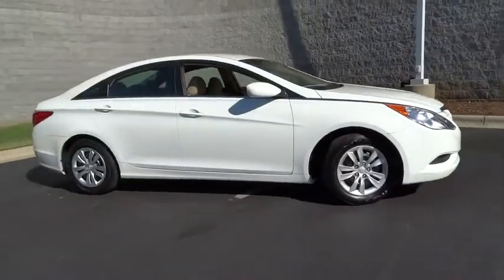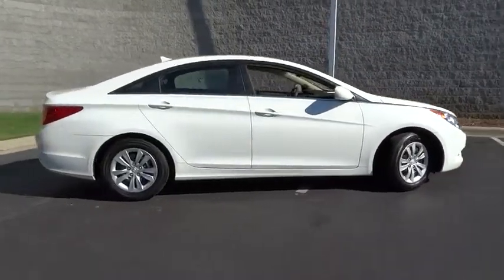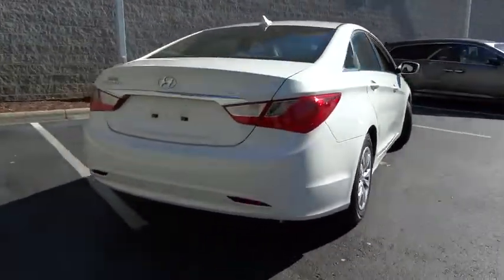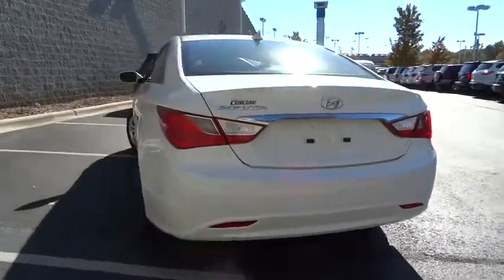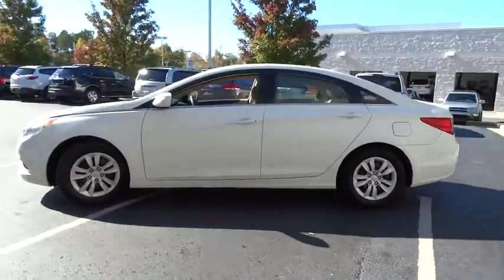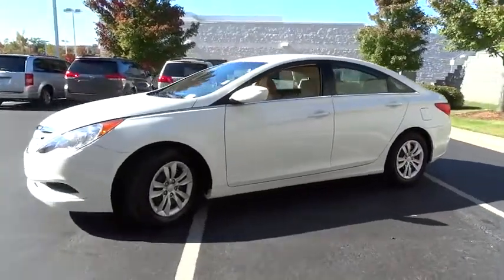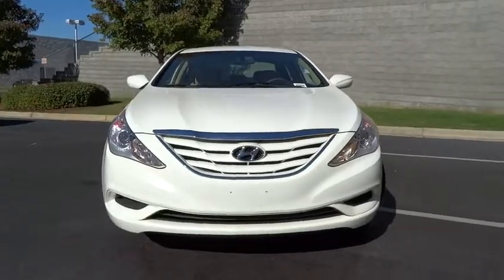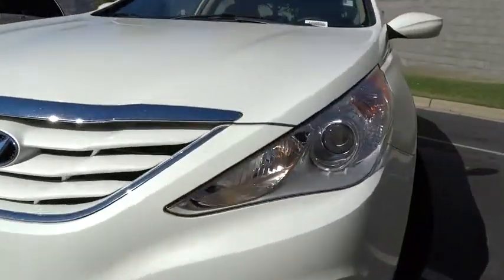2011 Hyundai Sonata Concord, Charlotte, Gastonia, Matthews, Huntersville, NC 143327A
2011 Hyundai Sonata
Hendrick Honda of Concord: Servicing Concord, NC near Charlotte, Gastonia, Matthews, and Huntersville North Carolina.
2011 Hyundai Sonata 4dr Sdn 2.4L Auto GLS - Stock#: 143327A - VIN#: 5NPEB4AC0BH274465

CARFAX 1-Owner, Excellent Condition, GREAT MILES 31,671! PRICE DROP FROM $15,985, $300 below Kelley Blue Book!, EPA 35 MPG Hwy/22 MPG City! GLS trim, Pearl White exterior and Gray interior. Bluetooth, CD Player, iPod/MP3 Input, Head Airbag, Satellite Radio, Serviced here, Garage kept, Edmunds.com explains The previous Sonata was a solid contender, but for 2011, the Hyundai Sonata vaults itself to the top of the class.. BUY WITH CONFIDENCE: CARFAX 1-Owner A GREAT VALUE: Reduced from $15, 985. This Sonata is priced $300 below Kelley Blue Book. Approx. Original Base Sticker Price: $20, 400*. KEY FEATURES INCLUDE: Satellite Radio, iPod/MP3 Input, Bluetooth, CD Player MP3 Player, Remote Trunk Release, Keyless Entry, Child Safety Locks, Steering Wheel Controls. Serviced here, Garage kept. GLS with Pearl White exterior and Gray interior features a 4 Cylinder Engine with 198 HP at 6300 RPM*. EXPERTS CONCLUDE: Great Gas Mileage: 35 MPG Hwy. VISIT US TODAY: We devote ourselves to helping and serving our customers to the best of our ability. It is our honor to have you come in to our dealership and drive the vehicle of your dreams home. Our goal is to offer the most modern and convenient access to up-to-date and accurate information, which our customers have come to expect and rely upon for all their automotive needs. Pricing analysis performed on 11/10/2014. Horsepower calculations based on trim engine configuration. Fuel economy calculations based on original manufacturer data for trim engine configuration. Please confirm the accuracy of the included equipment by calling us prior to purchase.